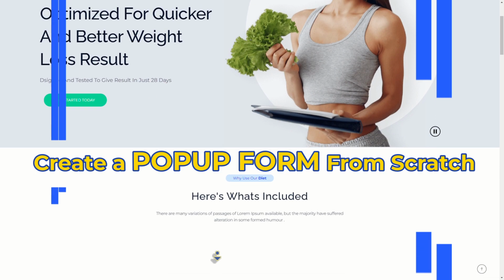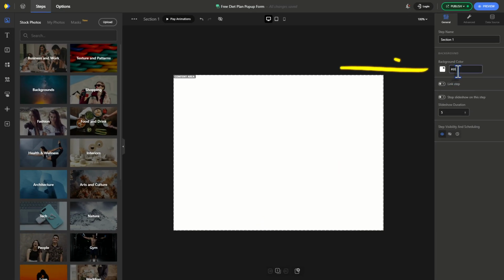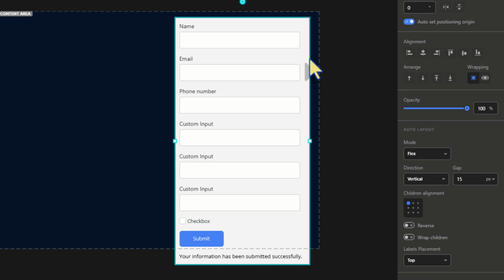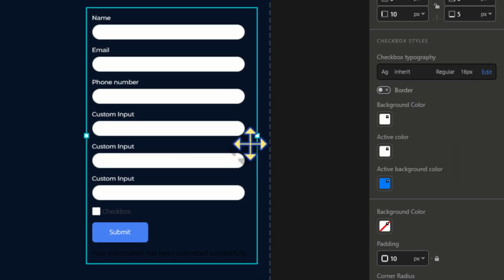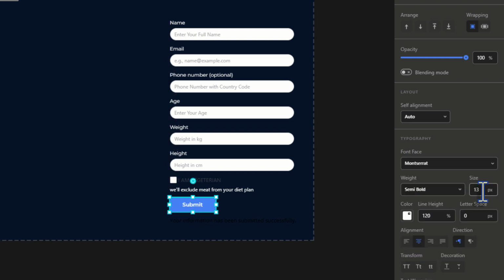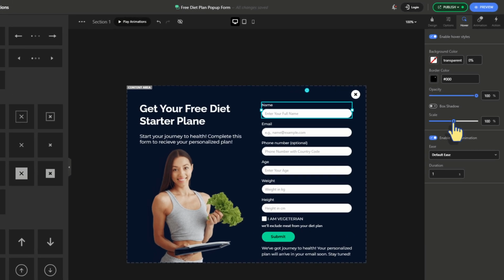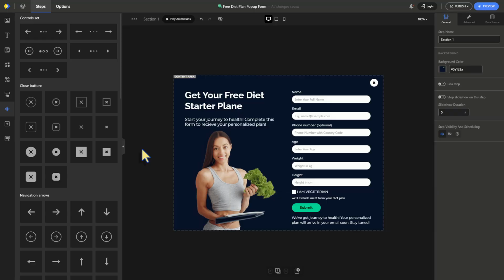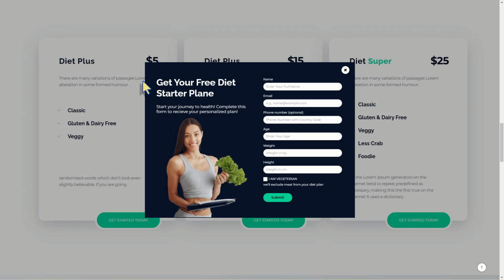How to Create a Popup Form in WordPress from Scratch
In this video, we’ll show you how to create a popup form from scratch using Depicter! Whether you’re a beginner or an experienced user, this step-by-step tutorial will guide you through the entire process of creating a custom popup form that’s perfect for capturing leads, collecting user information, or promoting your services.

🔍 Here is  what we'll cover in this video:
0:00 - Intro
0:25 - Installing Popup Form Plugin
0:38 - Creating a Blank Popup
0:58 - Add Form Fields
1:24 - Styling the Form Layout
2:27 - Adding Placeholders & Checkbox
3:26 - Adding Title, Description & Image
4:03 - Adding Hover Effects to Form Fields
4:26 - Setting Display Rules
4:49 - Testing the Popup Form
5:20 - Viewing Form Submissions in Depicter Dashboard

By the end of this video, you’ll have a professional-looking popup form that’s ready to capture leads and engage your website visitors.

Got Questions?